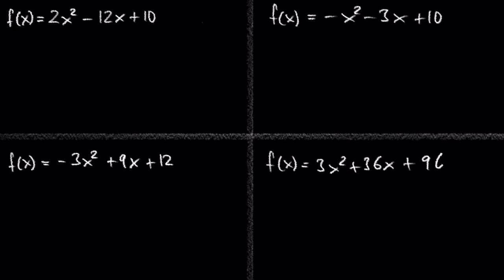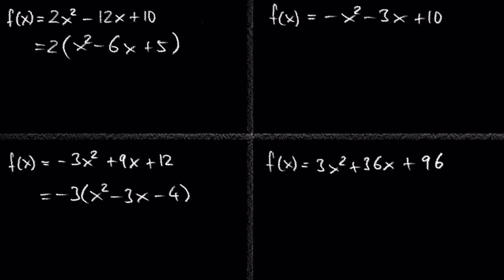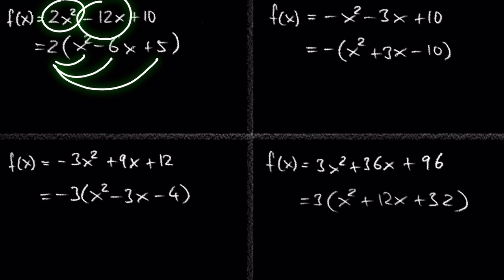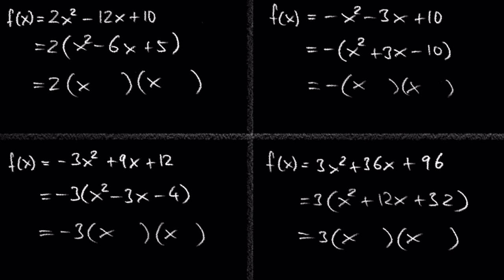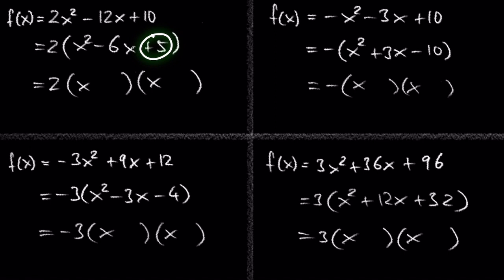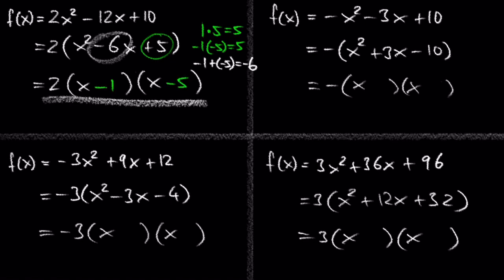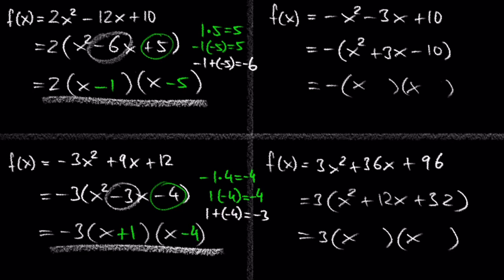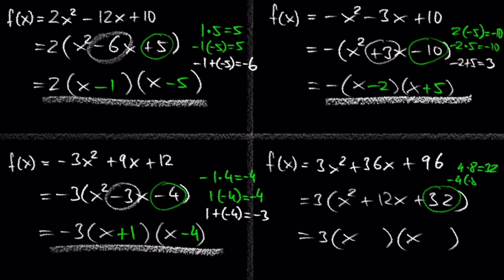Shortcut Method for Standard Form to Factored Form Conversion: 4 Examples | The Westcoast Math Tutor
Unlock the shortcut method for converting standard form to factored form with this informative video. Explore four real-life examples that illustrate how to apply this efficient technique. Learn how to simplify quadratic function conversion and easily solve equations using this time-saving shortcut.

Join us on this educational journey to become a pro at transforming standard form quadratic expressions into factored forms.

Video Title: |Shortcut Method for Standard Form to Factored Form Conversion: 4 Examples | The Westcoast Math Tutor

The video has information on Shortcut Method for Standard Form to Factored Form Conversion: 4 Examples, But also tries to cover the following subjects:

Standard Form To Factored Form
Factored Form Shortcut
Quadratic Function Conversion

✅  About The Westcoast Math Tutor:

Hello Friends!